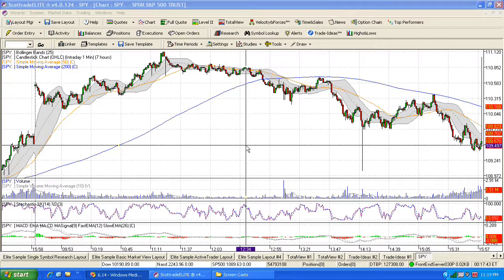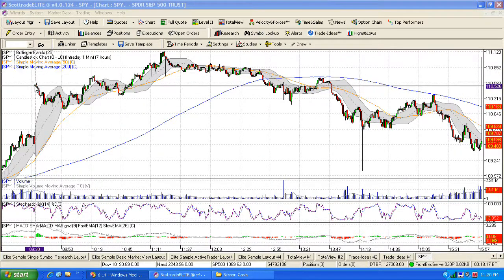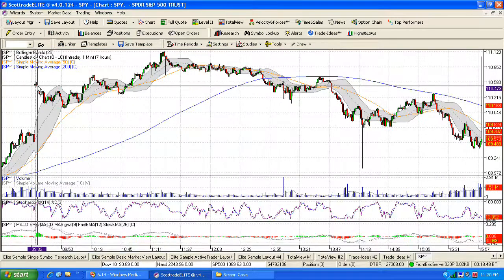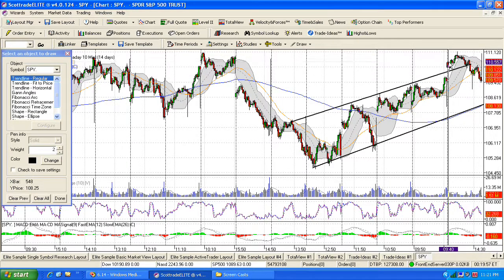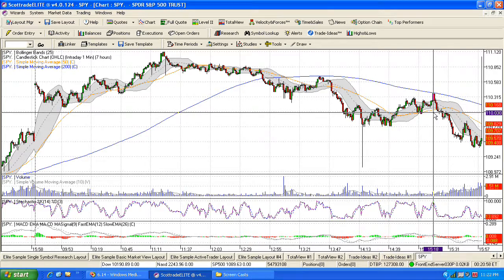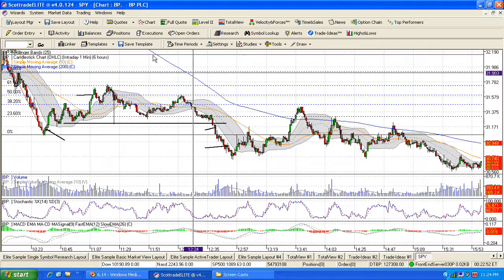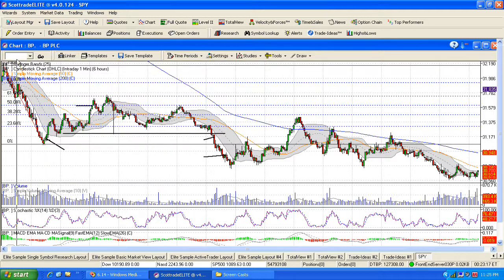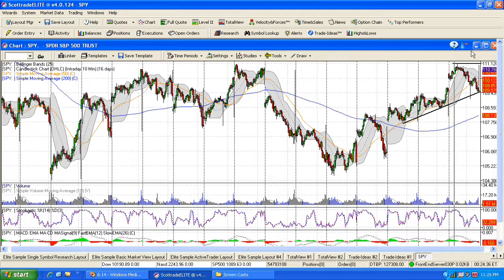Stock Trading Analysis of 6.14.10 (2).wmv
Analysis of day trades for Monday, June 14th.